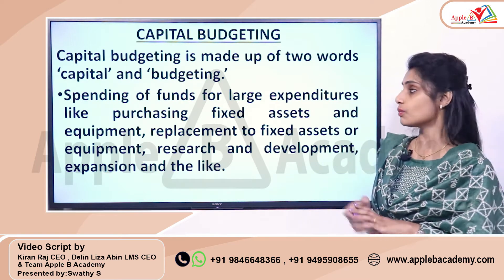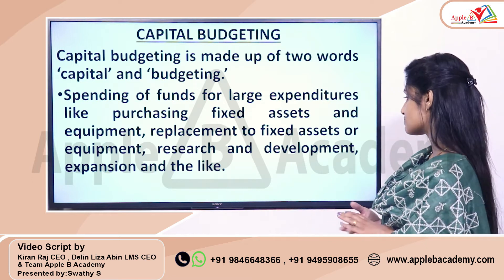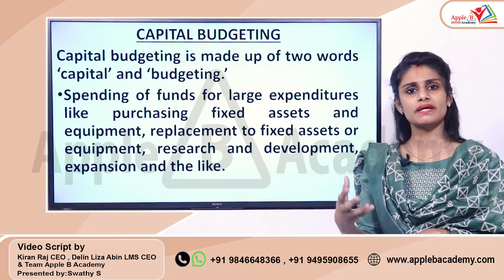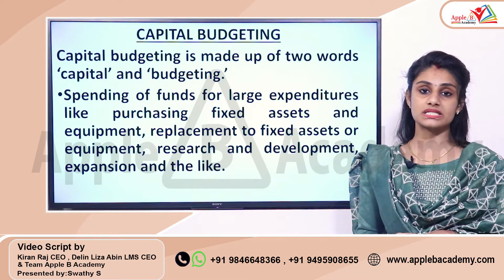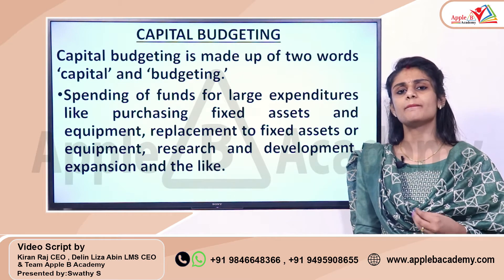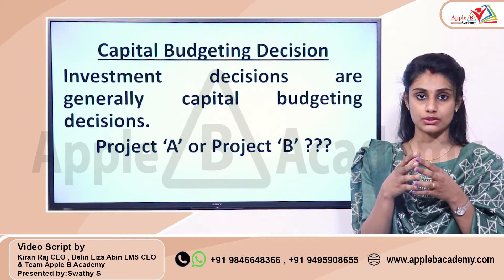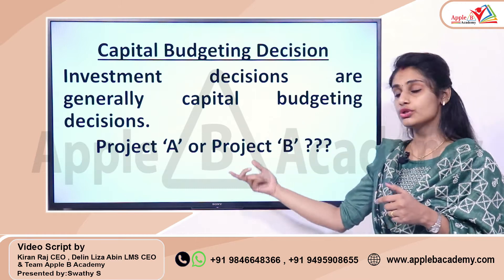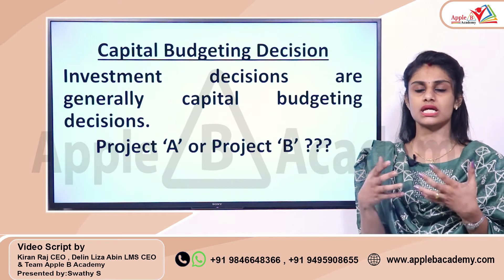Payback Period | Capital Budgeting Technique | Business Finance | NTA UGC NET Commerce | Management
0:00 - 1:35 - NTA UGC NET Classroom Admission Open Economics Commerce English Management Paper 1 Offline
1:36 - 4:54 - Introduction to Capital Budgeting
4:55 - 8:35 - Capital Budgeting Techniques
8:36 - 12:23 - Payback Period
12:24 - 14:24 - Practice question of Payback Period

NTA UGC NET Economics classroom admission
NTA UGC NET Commerce classroom admission
NTA UGC NET English classroom admission
NTA UGC NET Paper 1 classroom admission
NTA UGC NET Management classroom admission